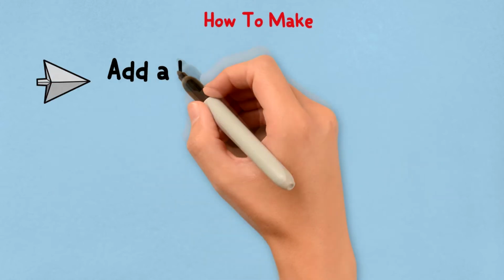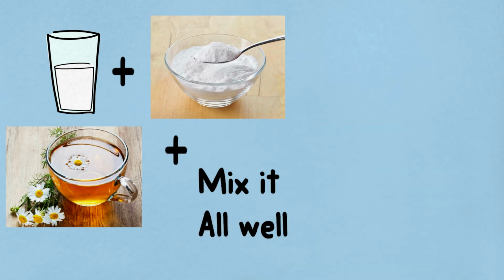Baking Soda Under Your Eyes And The Results Will Be Amazing Health and Beauty Tips Life Care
Baking soda is one of the most health beneficial and inexpensive household ingredients. Apart from being easily affordable, this common kitchen item can do wonders for your skin. Among other things, baking soda protects, heals and regenerates your skin, thus giving amazing results. Plus it destroys skin pathogens, thus reducing the risk of acne and making your skin smoother, gentle and more radiant. Just take a look at the labeling on cosmetic products that you use, and you will notice that even the best facial creams contain baking soda. But, as we all know – these beauty products can cost a lot of money. So, why spending so much money, when you can get the same effect much cheaper and with using all-natural ingredients. In this video, we are going to show you how to make the best homemade remedy, which will help you get rid of those dark circles under your eyes for good.

Life Care is such a channel which discusses the solution of various health problems in life and gives advice to stay healthy in life.
Besides, various health and Remedies tips are also given here regularly.
In a word, LIFE CARE will teach you how to take care of your life.

It is said that, health is wealth and good health is the root of all happiness.
Therefore,  to enjoy the most PRECIOUS GIFT on earth, importance of staying healthy is immense.
To get the necessary advice and tips for your healthy life and take care of it properly.

► 5 Amazing Things That Happen When You Eat 8 Cashews Every Day - Health and Fitness || Life Care

► How to Lose Weight Fast: 3 Simple Steps, Based on Science - Weight Lose - Body Fitness || Life Care

We always want to know what YOU think!